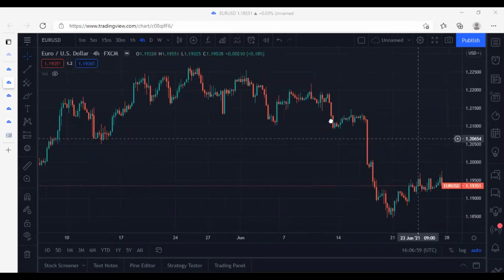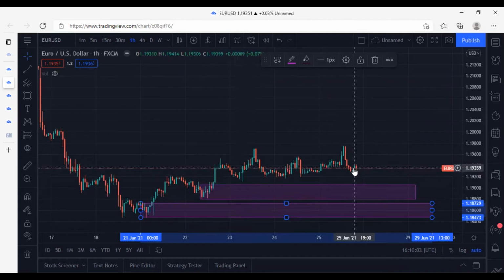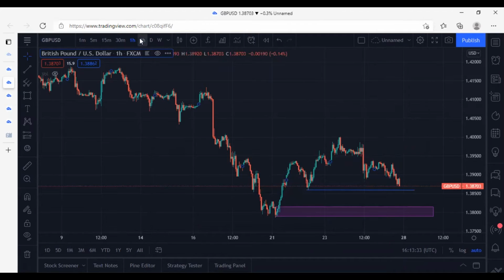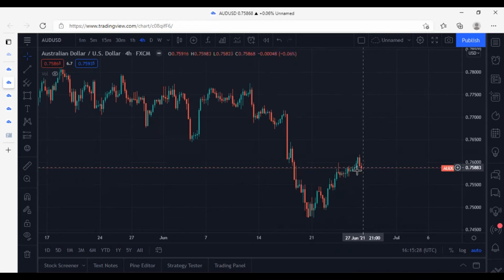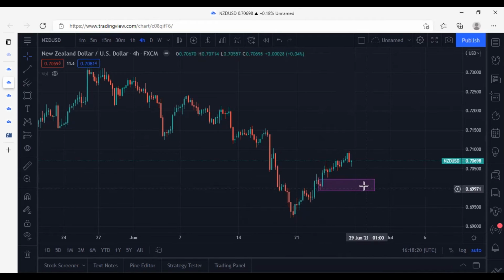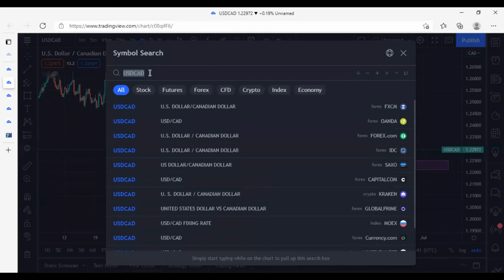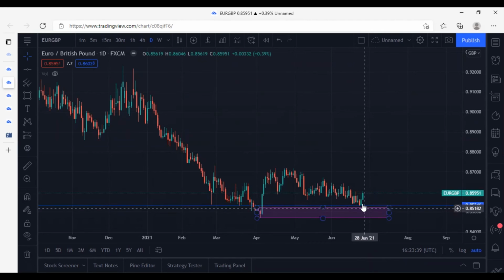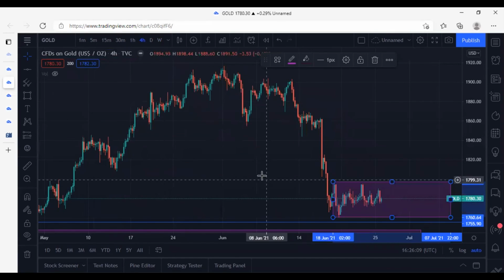FOREX FORECAST WEEKLY ANALYSIS JUNE 27, 2021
This video shows the anticipated move on the majors
This is for only education purpose

TIMECODES
00:00 INTRO
00:32  EURUSD      ANALYSIS
05:00   GBPUSD     ANALYSIS
08:00   AUDUSD      ANALYSIS
11:00    NZDUSD     ANALYSIS
11:56    USDCAD     ANALYSIS
14:00    EURGBP     ANALYSIS
17:26    GOLD          ANALYSIS

ICT ORDERBLOCK